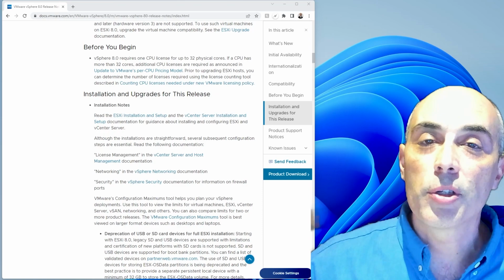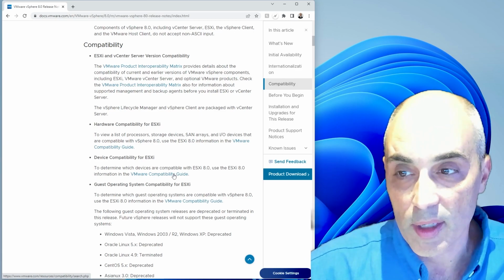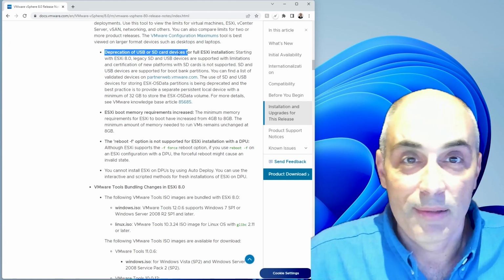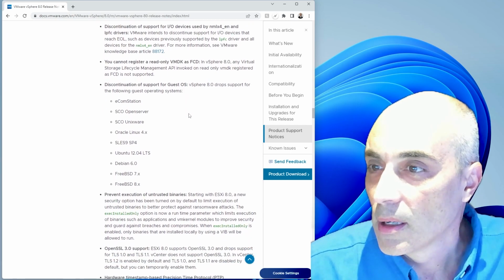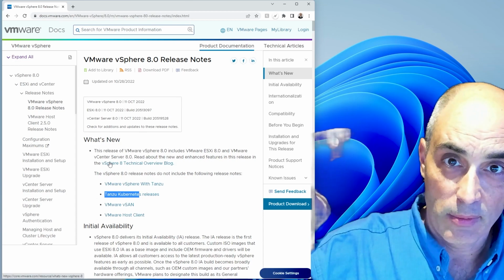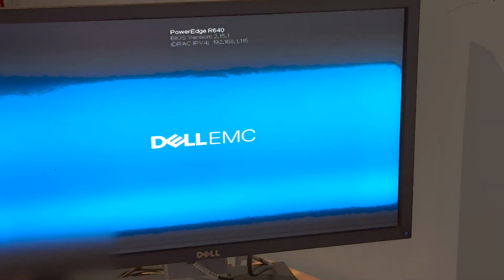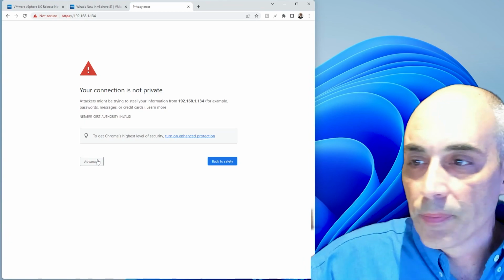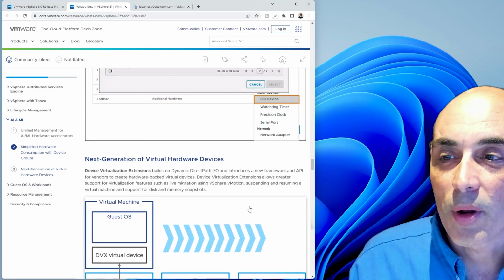Installing VMware vSphere ESXi 8.0 on a Dell PowerEdge R640 / R650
Bob Pellerin (CTOBOB) installs a VMware vSphere ESXi 8.0 on a Dell PowerEdge R640/R650.

This is a very basic overview of the newly announced festures. The installation is fast and easy using the custome ISO.

(At No Additional Cost)